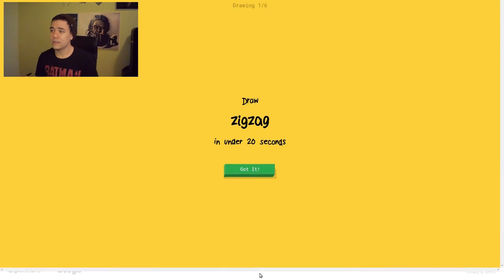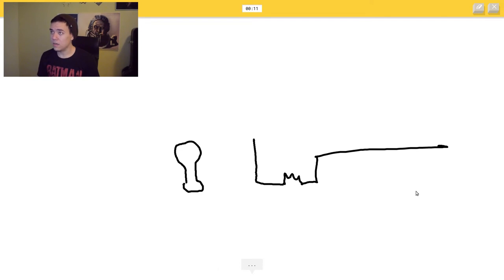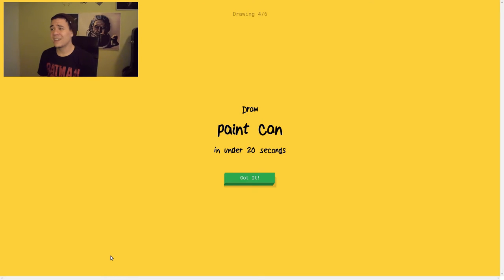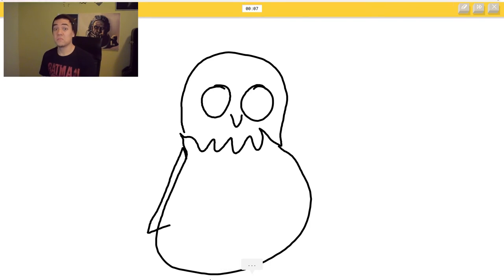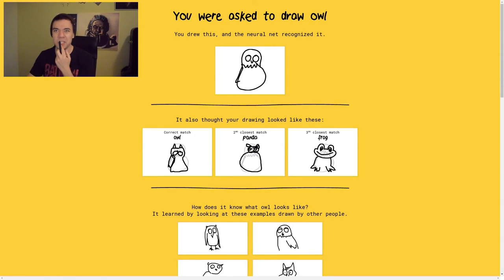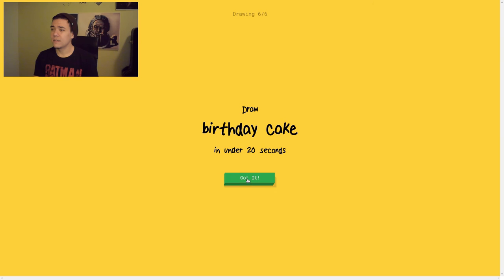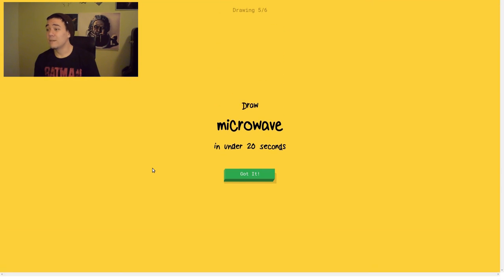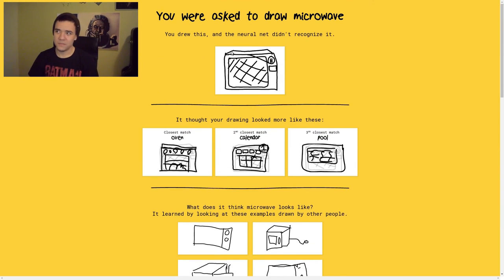Quick Draw : I'm Terrible at Drawing! | Drawing Games with Mart #1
Today it's a totally different video than usualy. I have a FACE CAM for the first time and it's like super long :| (also please excuse my awkwardness and other mistakes, I'not really goot at this :( )

Ok let's play some Quick Draw from Google ;) And fail terribly :D

Anyways please let me know if it's ok with the face cam or really bad. You know for me to know if I should keep doing it or if it's just a really big fail ;)

Wanna portrait painted by me?

Tools:
Krita 3.1
Audacity
Wacom Intuos Pro M
Blender
SimpleScreenRecorder